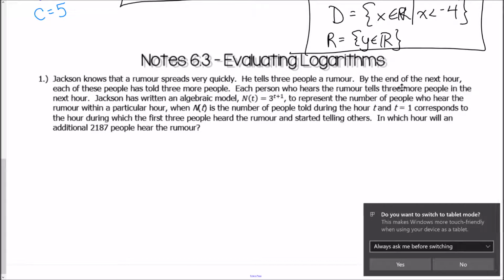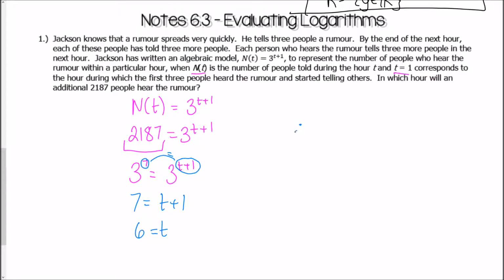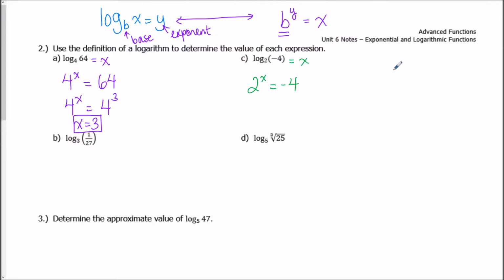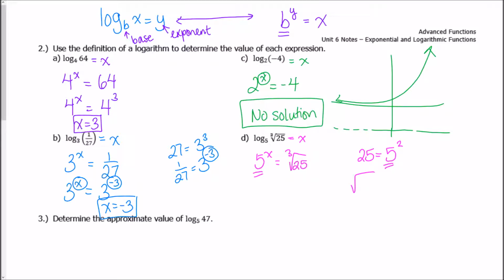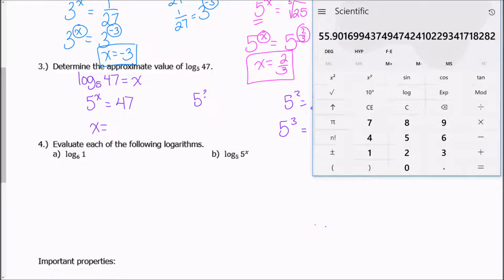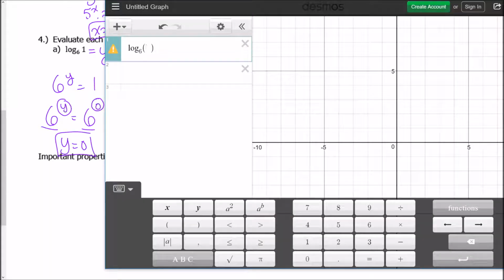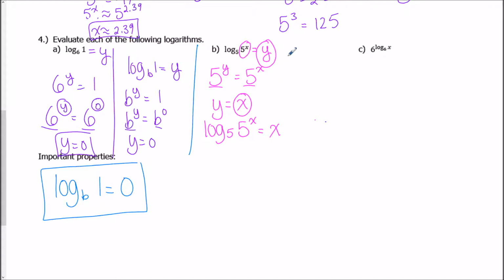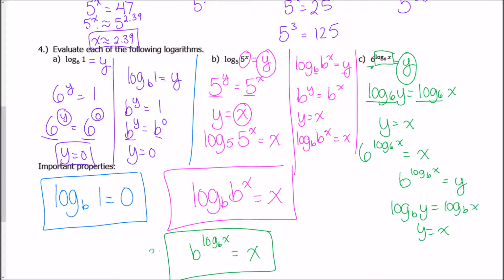Video #6.3 - Evaluating Logarithms